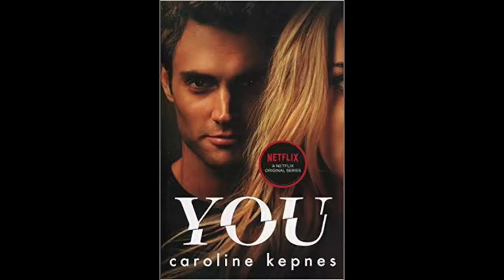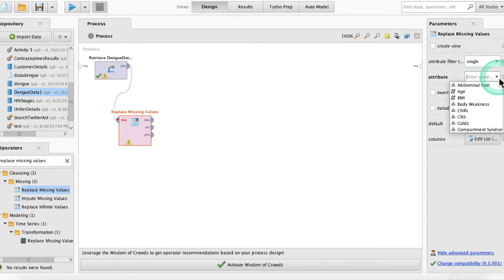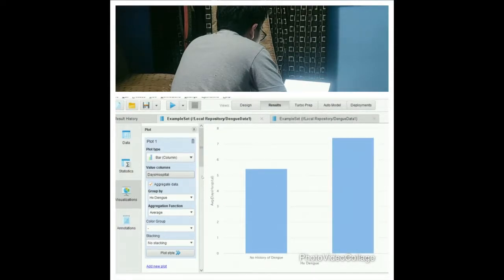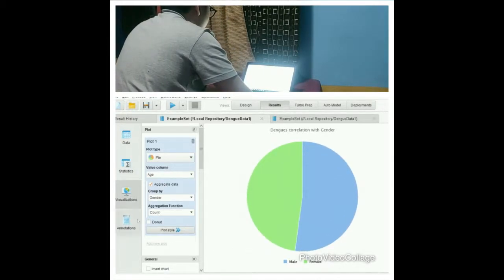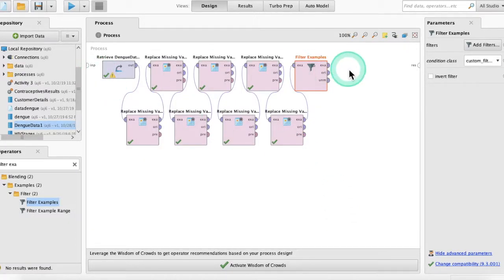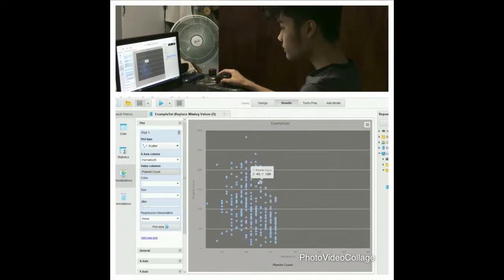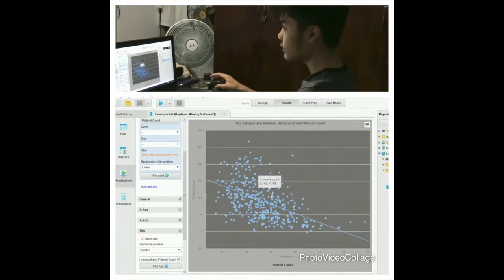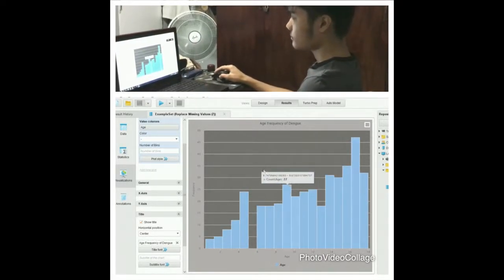IDSA Project on Data Visualization